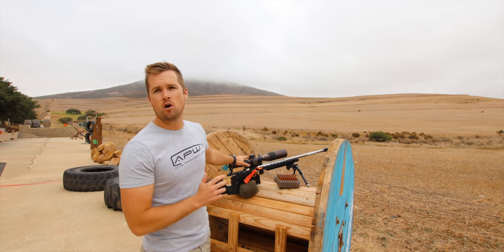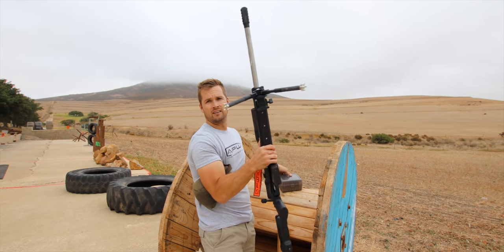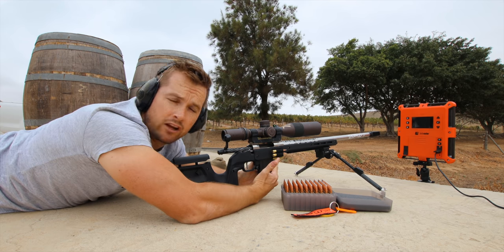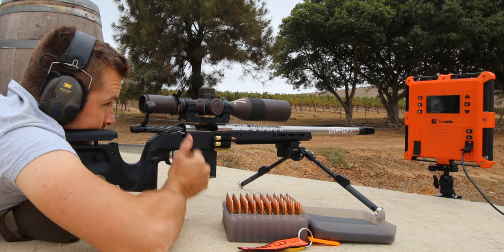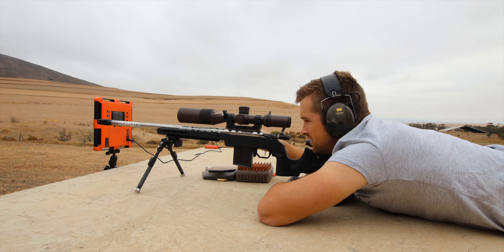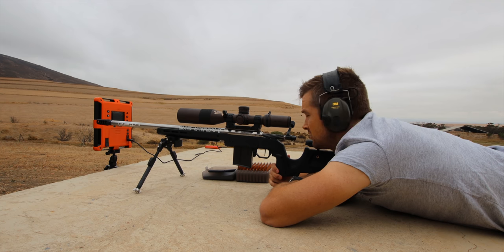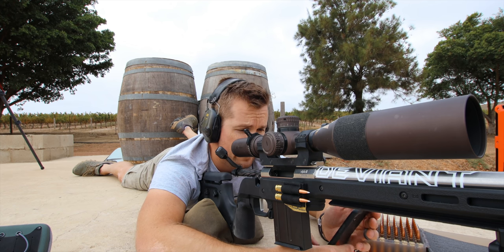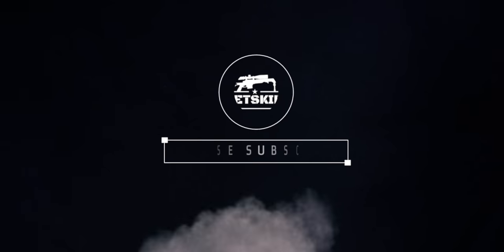Data For Long Range Shooting How To Guide | Shoot Better S01E06